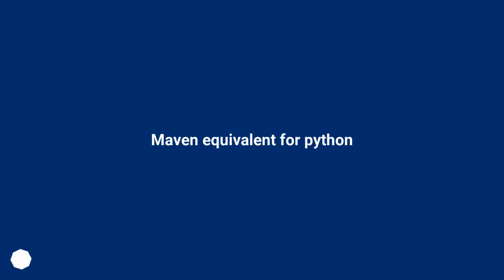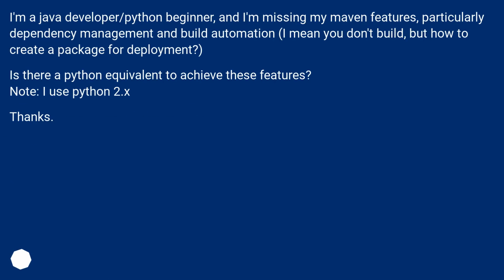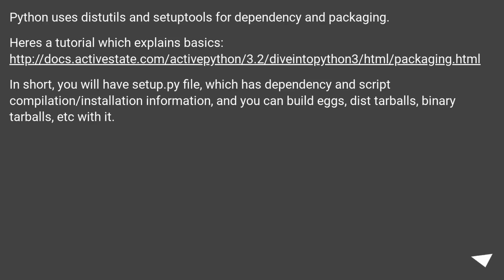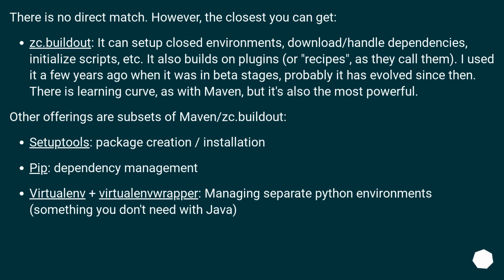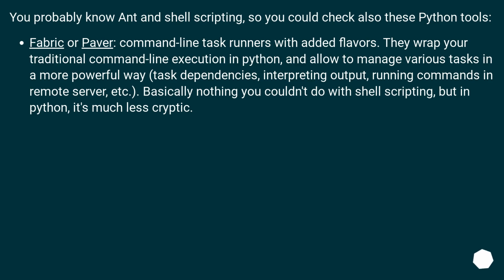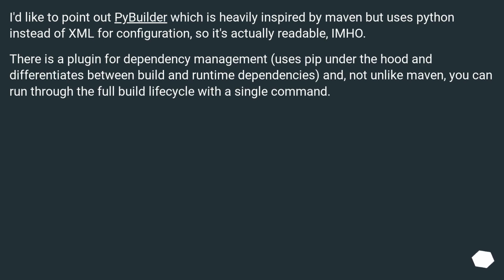Maven equivalent for python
Chapters
00:00 Question
00:33 Accepted answer (Score 81)
01:04 Answer 2 (Score 43)
02:29 Answer 3 (Score 17)
02:59 Answer 4 (Score 9)
03:29 Thank you